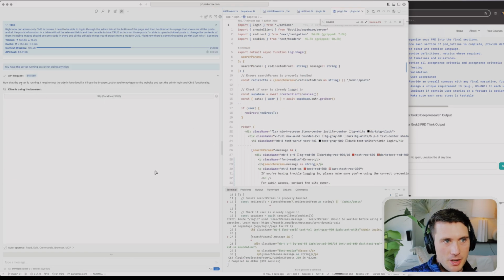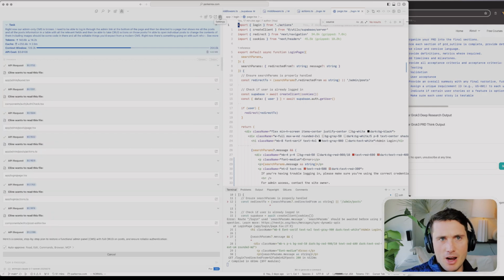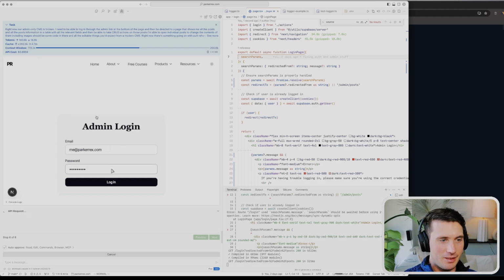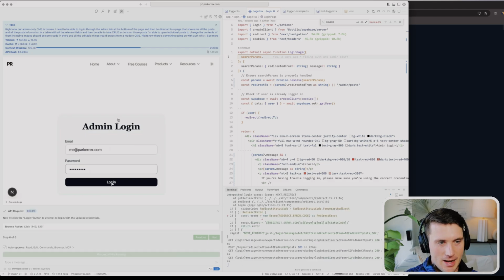This AI Coding App Ships Before Cursor, Windsurf, Copilot